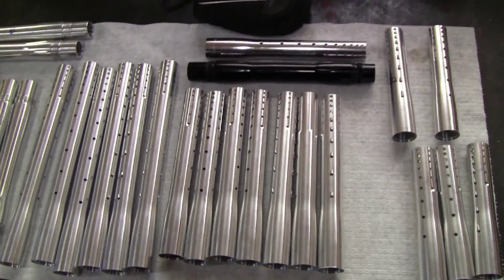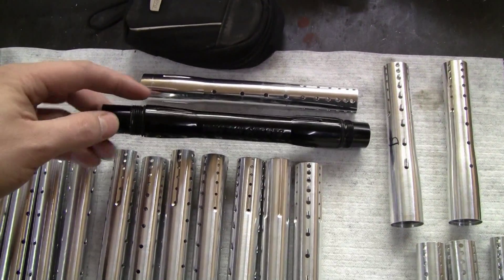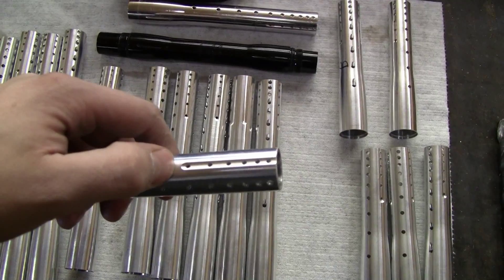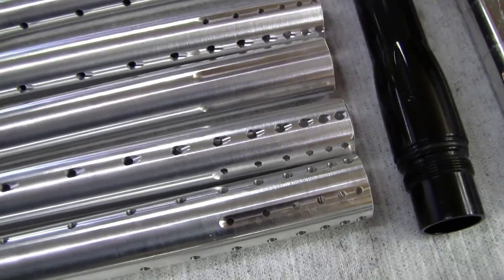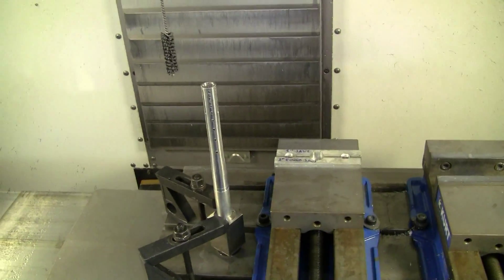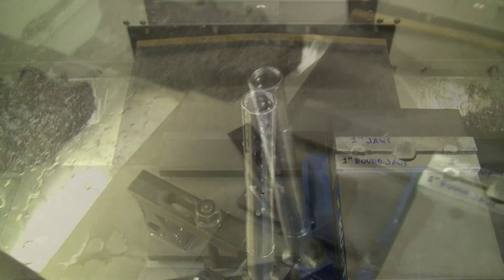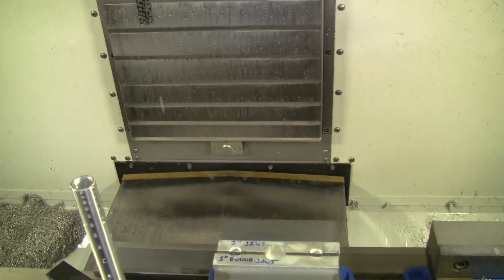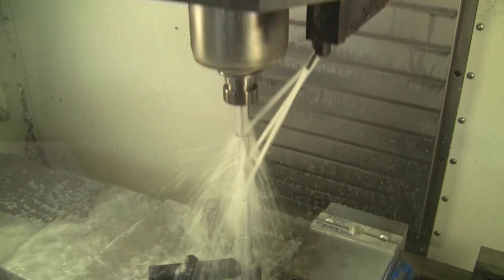Paintball barrel project (part 2; flex honing)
This video discusses some of the porting structure (as if anybody cares) then gets into the deburring semi-finish flexhoning process. I didn't mention it in the video but the barrels will be *finished* using rigid-mandrel style hone stones. I find them to be a more consistent way of finishing the internal surfaces, although they're a lot harder to use than flex hones seen here. So much that I prefer to have the experts do it instead of me! (that's the tradeoff)